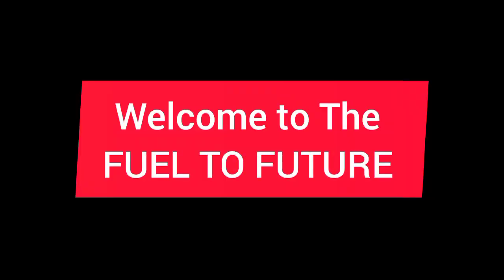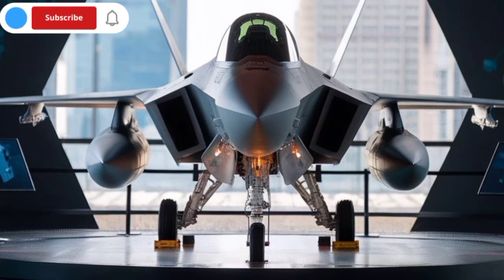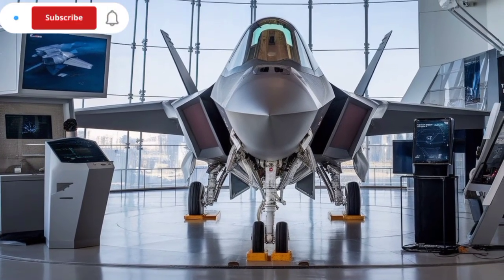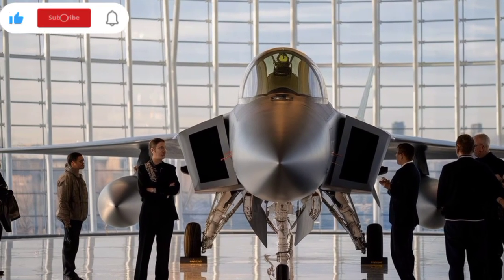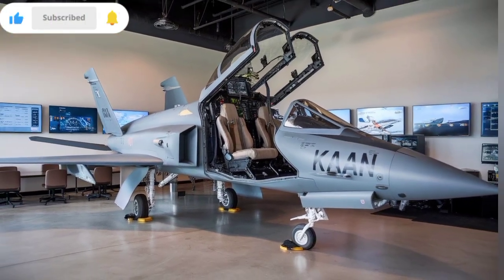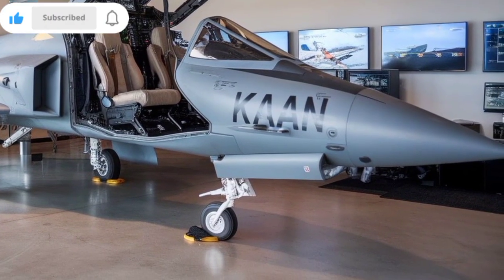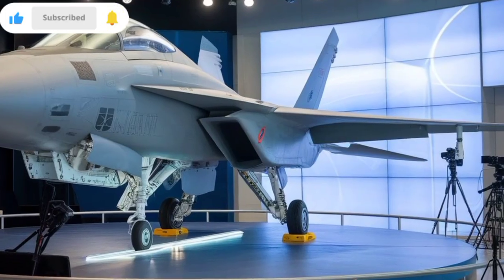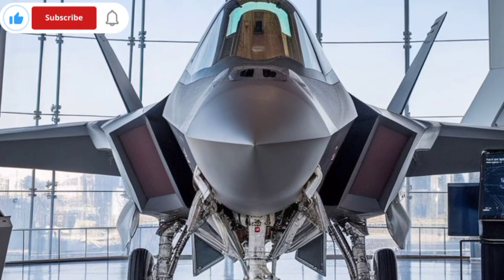Kaan Fighter Jet Full Review 2025 | Turkish 5th Gen Stealth Beast | Features, Speed & Comparison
Welcome to our in-depth review of the Kaan Fighter Jet, Turkey’s cutting-edge 5th-generation stealth aircraft. Formerly known as TF-X, the TAI Kaan Jet represents a major leap in air combat technology, competing with the likes of the F-35 Lightning II, Su-57, and Chengdu J-20.
In this detailed 3000-word video review, we’ll cover:
Complete specifications & performance
Design & stealth features
Speed, agility, radar systems
Weapon systems and AI capabilities
Kaan vs F-35 vs Su-57: Full comparison
Production updates & entry into service
Whether you're a military enthusiast, aviation expert, or simply curious about next-gen air dominance, this video has everything you need to know.
Kaan fighter jet review
TAI Kaan jet features
Turkey 5th generation fighter
Kaan vs F-35
Turkish stealth jet 2025
TFX Kaan specifications
Turkish air force future jets
Kaan TF-X comparison
Kaan jet speed and range
Kaan fighter jet vs J-20